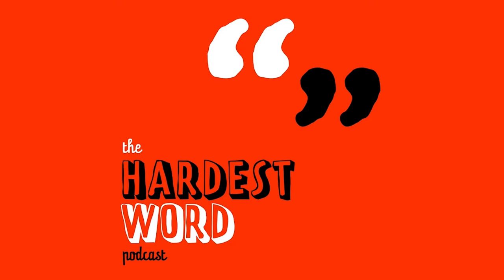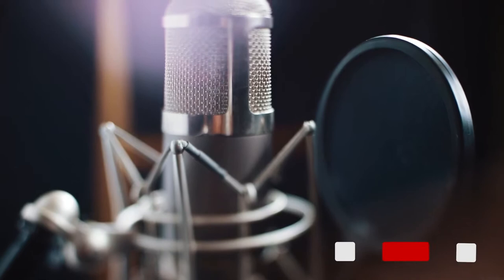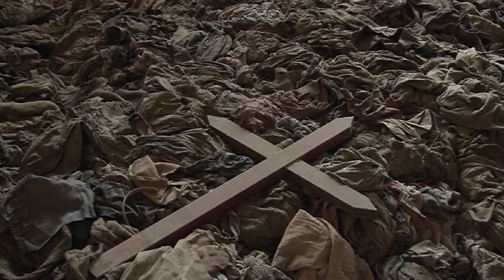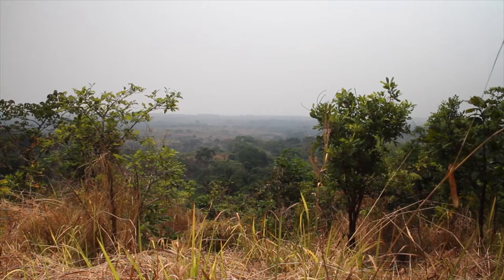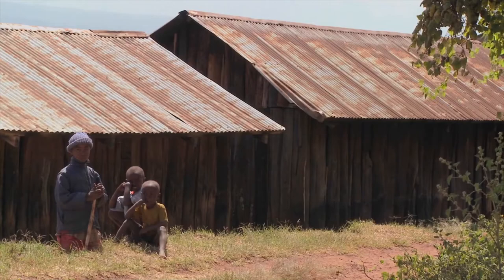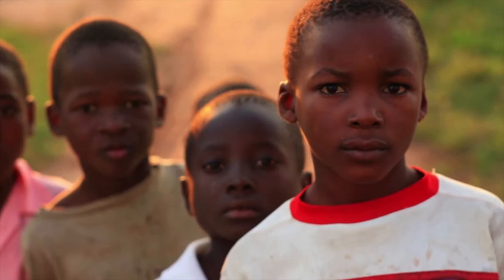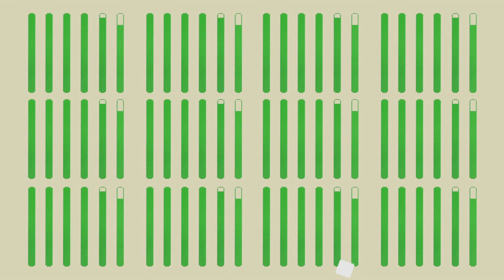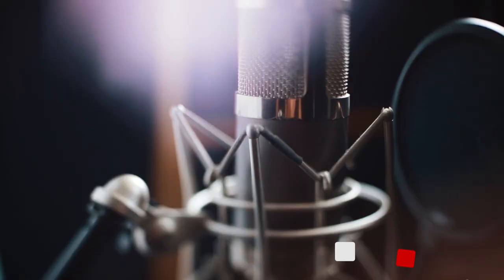Rwandan Genocide Apology & Interview | Australian Podcasting Awards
This episode has taken out bronze at the 2021 Australian Podcast Awards in the Best Interview category.

This episode has taken out bronze at the Australian Podcast Awards in the Best Interview category. Listen to more remarkable apologies wherever you get your podcasts